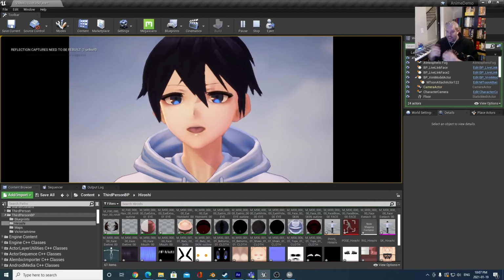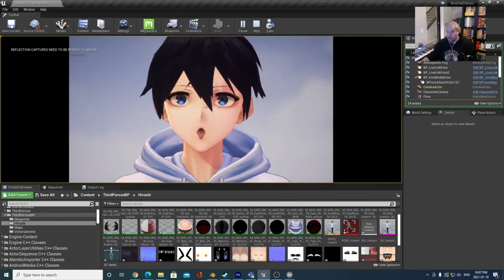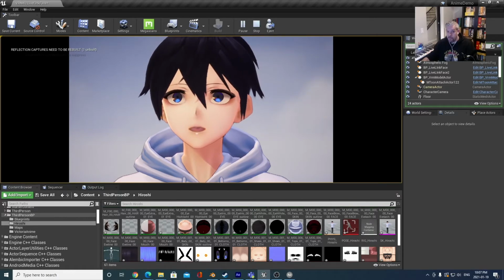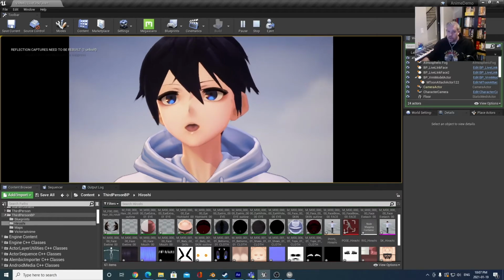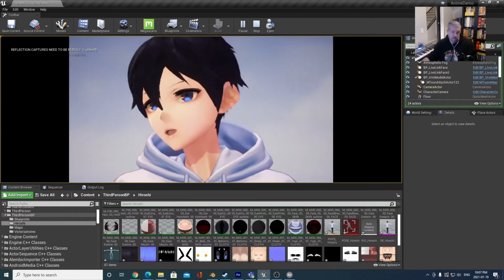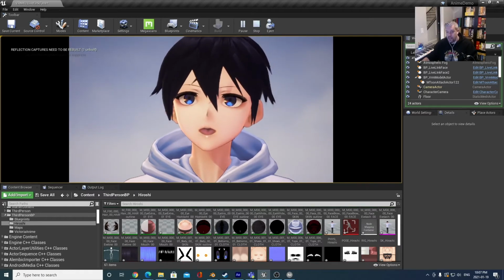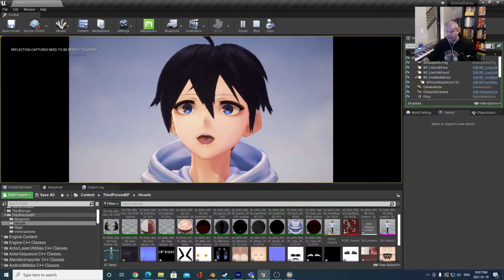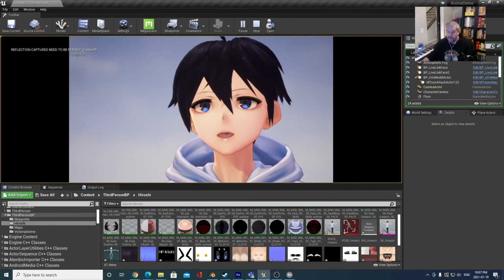Face ARKit with Unreal Engine & custom Anime character assets | UE4 & VRoid | Live Link Face Demo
Playing around with VRoid studio and the apple ARkit live link plugins for UE4 / UE5. Was able to get the live link face animation working as well as the custom spring arm for the hair & clothing.

Created a tutorial for generating retargeting animation to these characters in Unreal Engine 4.